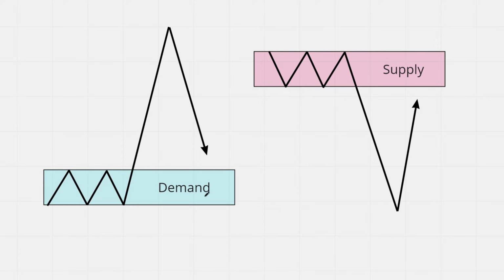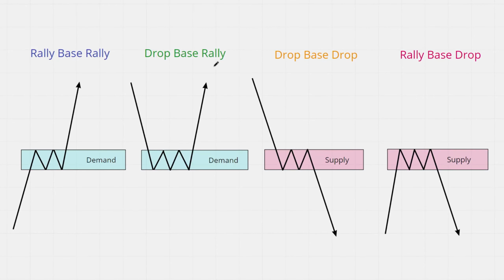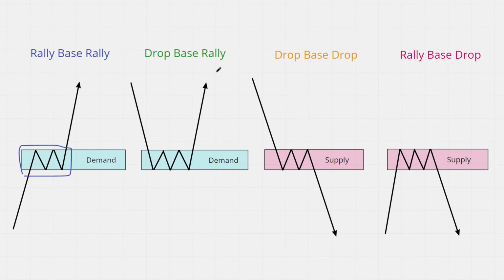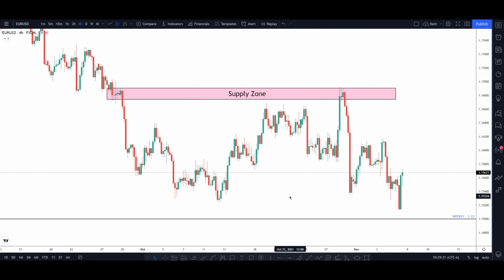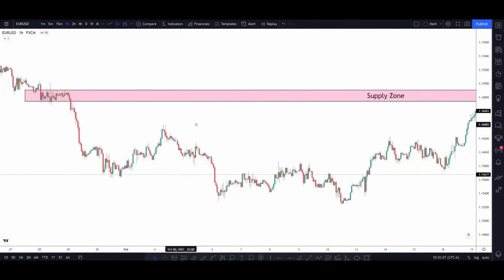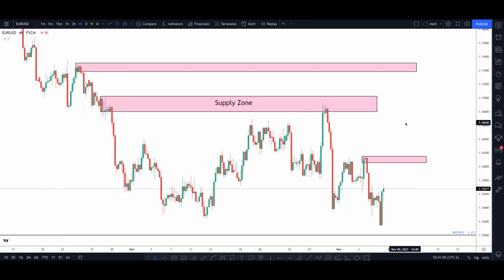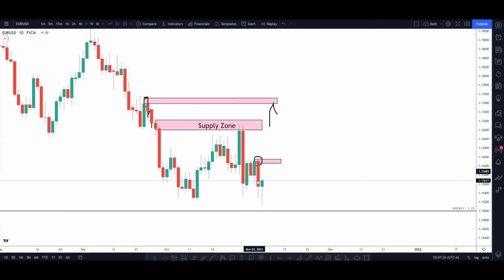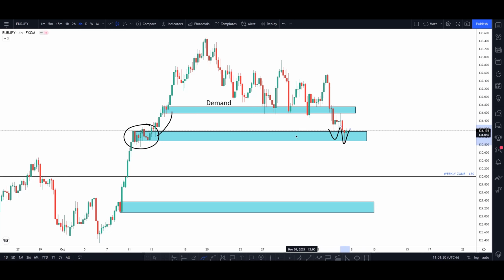How To Understand Supply & Demand Zones! *Basic Guide* (Part 2)📈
In this video, I continue discussing the difference between supply and demand zones, and how to draw them as a technical trader📈

I also answer questions like:
What's a demand zone?
What's a supply zone?
Where do we draw a demand zone?
Where do we draw a supply zone?
..and more!

TIMESTAMPS:
0:00 Intro!
0:23 Supply & Demand Zones Recap
1:55 RBR, RBD, DBR, DBD
3:59 Drawing Supply Zones
7:58 An Important Supply & Demand Tip
8:40 Drawing Demand Zones
10:14 Outro!